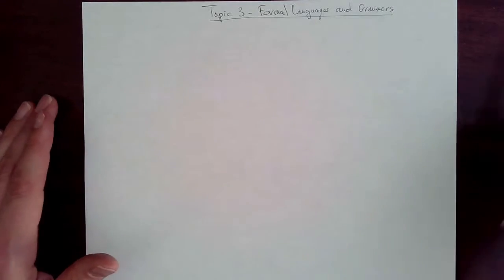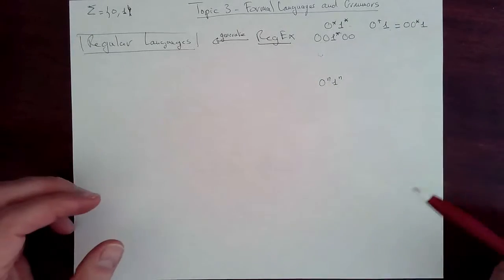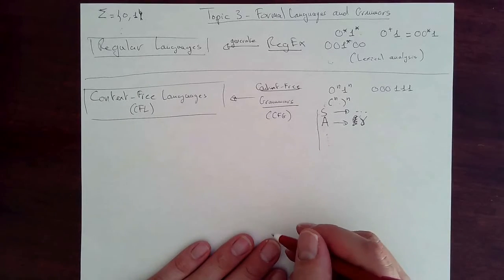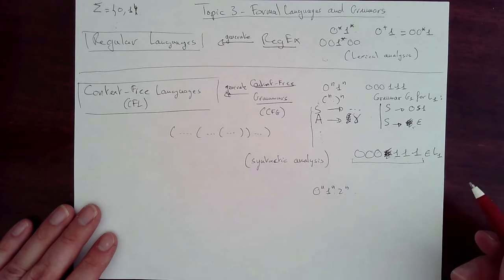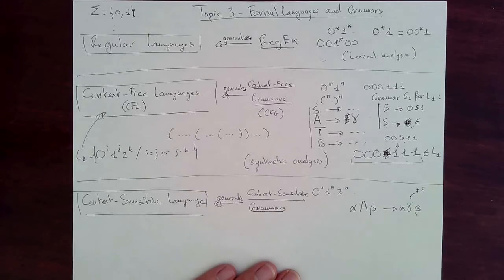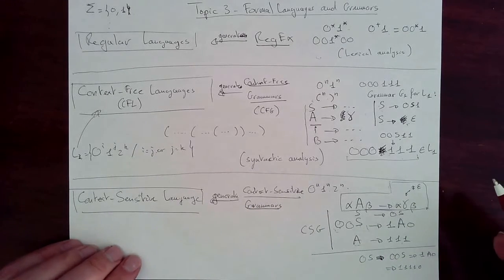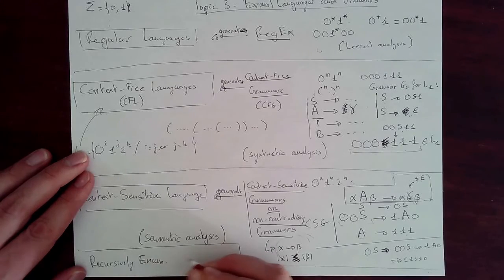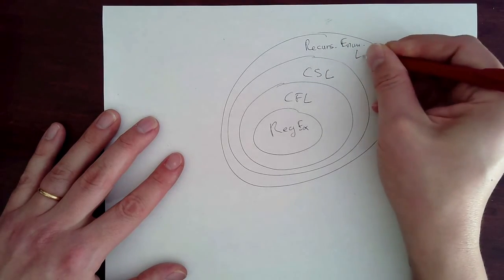Rundown on Grammars and Languages